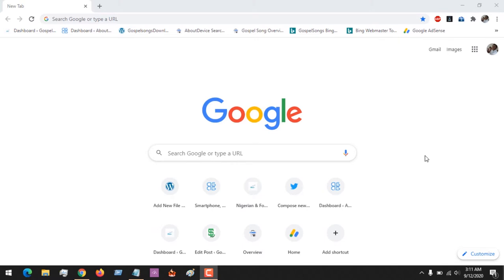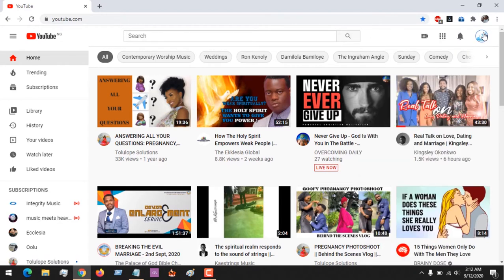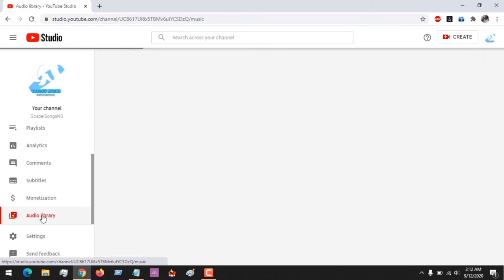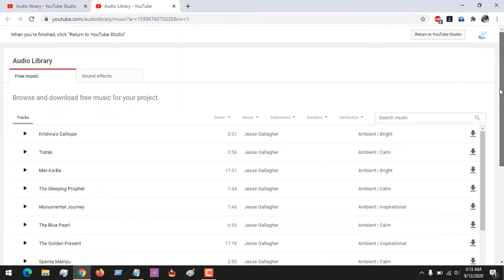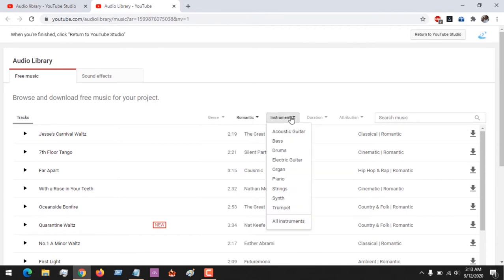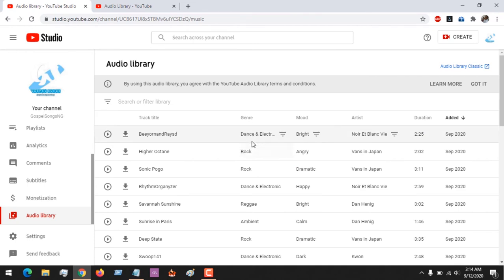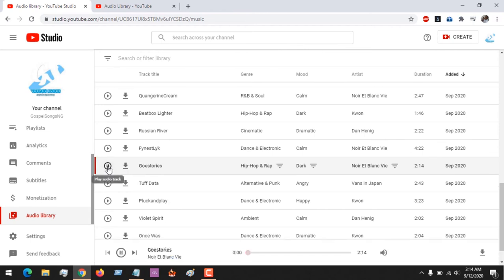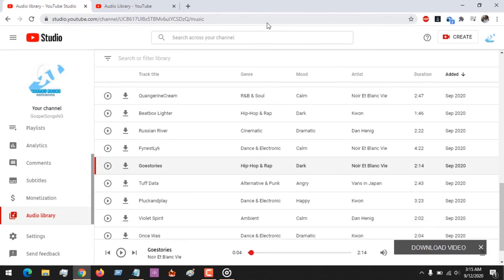How to Access and Use YouTube Audio Library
How to Use YouTube Audio Library
How to Access YouTube Audio Library
How to Download YouTube Audio Library
Copyright free Audio or Music for YouTube